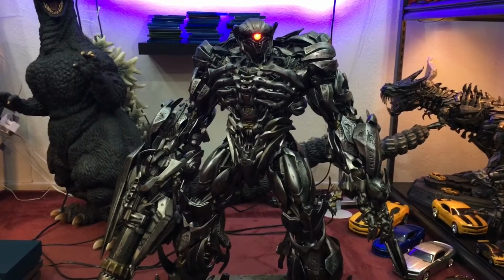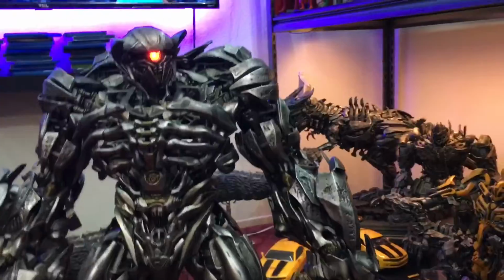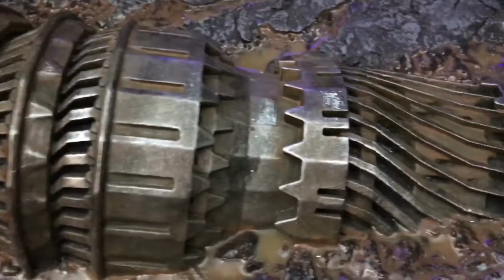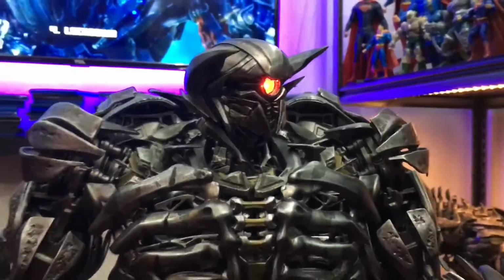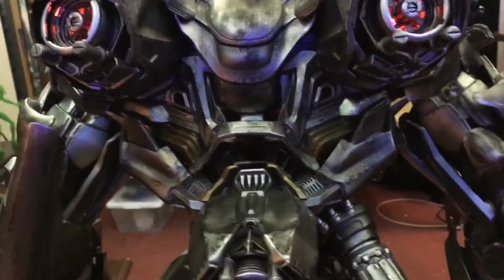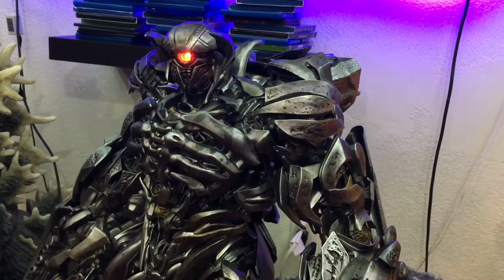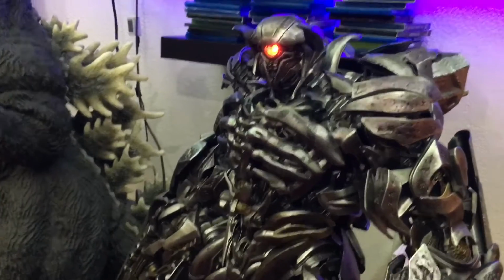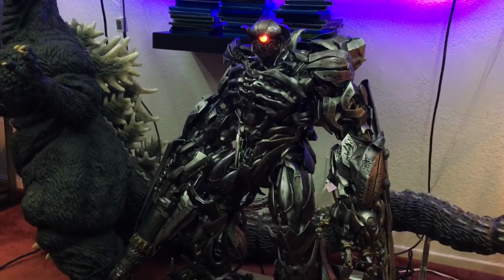Matrix Studio Transformers Shockwave Statue Review